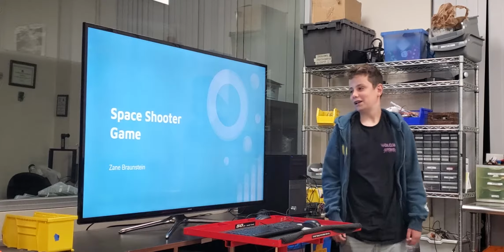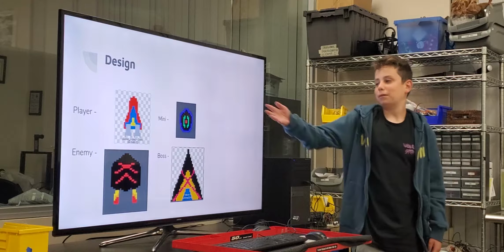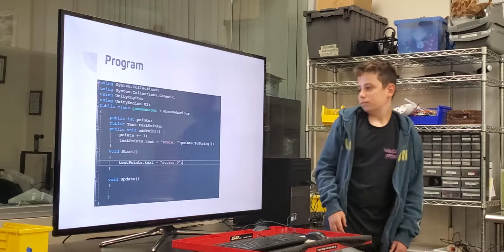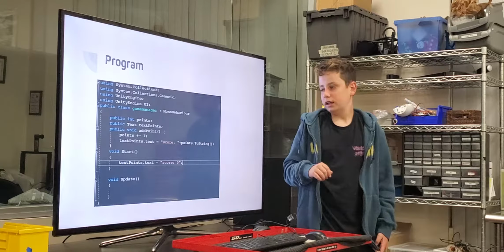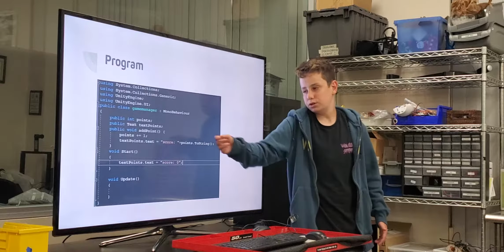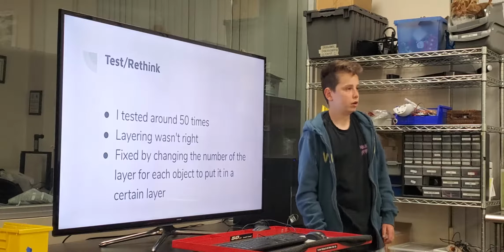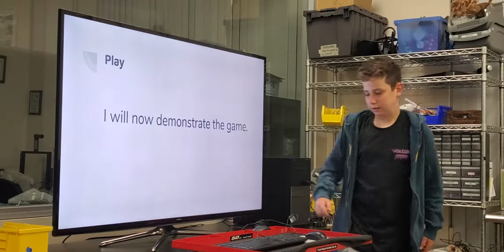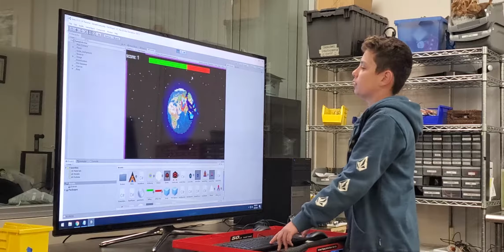Zane Space Shooter